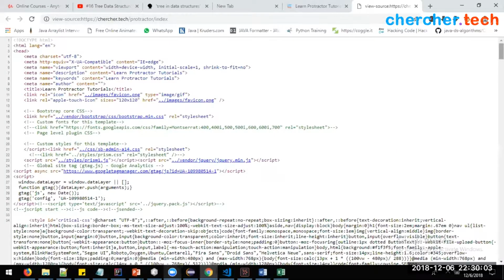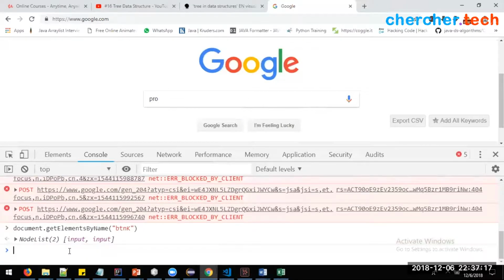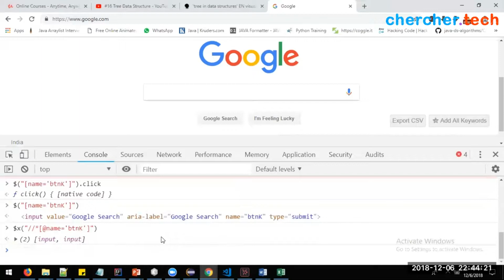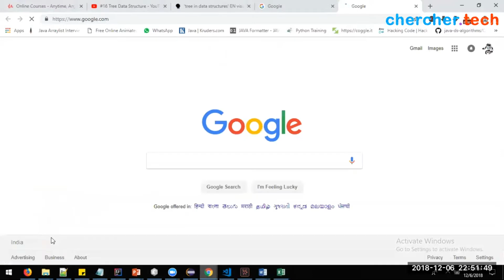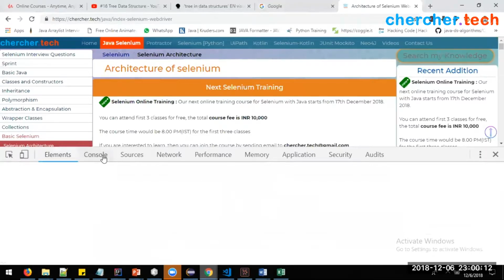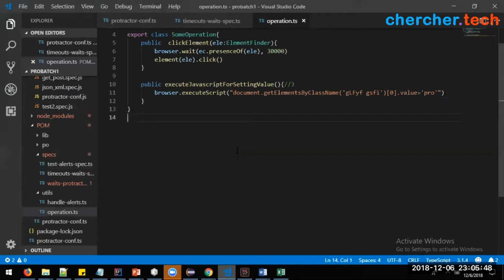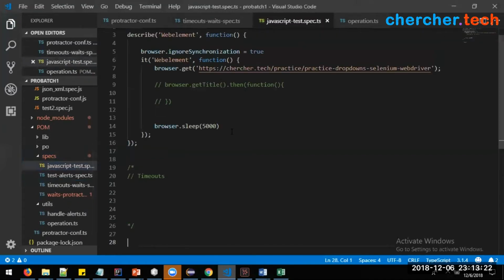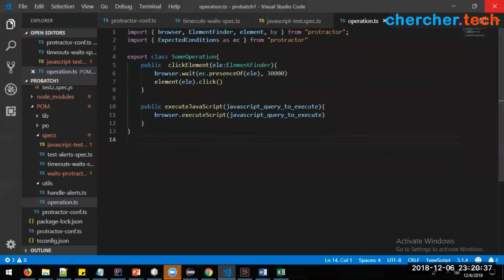Javascript with protractor - 06 Dec 2018 - Chercher tech